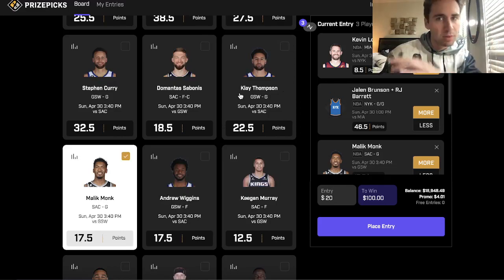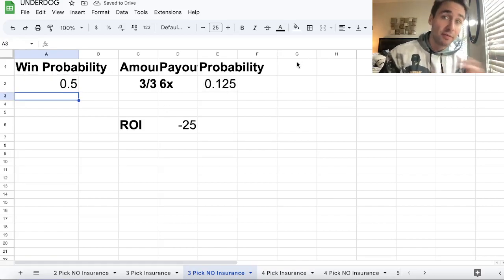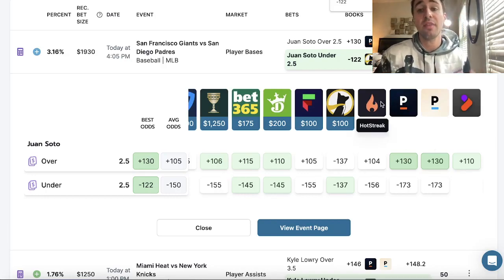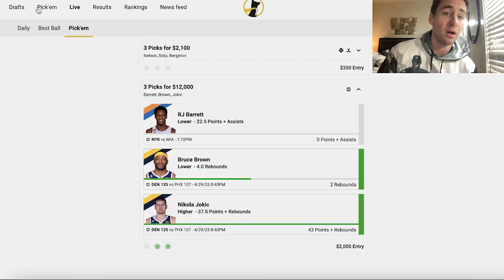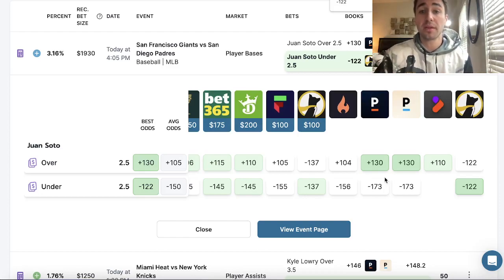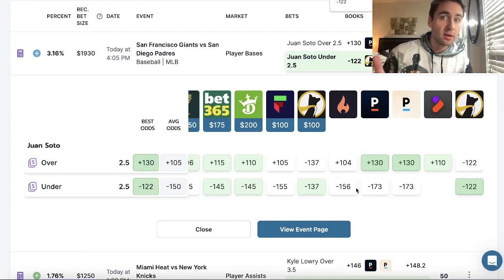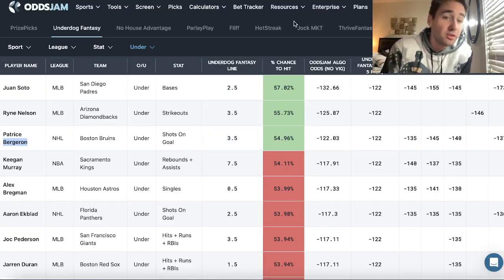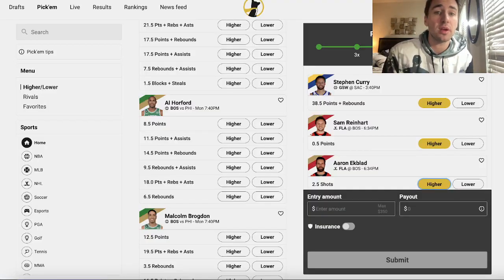Underdog Fantasy: 3 SHARP Player Prop Picks for Sunday, April 30!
Alex goes through the best player prop picks on Underdog Fantasy. He explains the data, math and logic behind all his NBA, NHL and MLB picks.